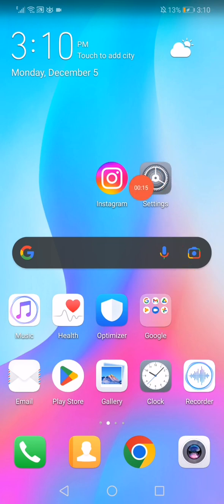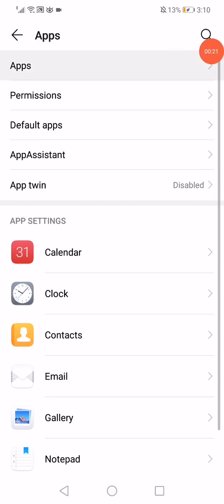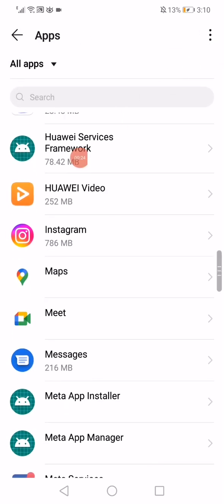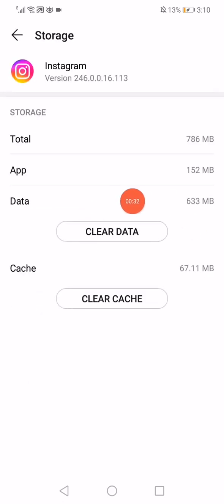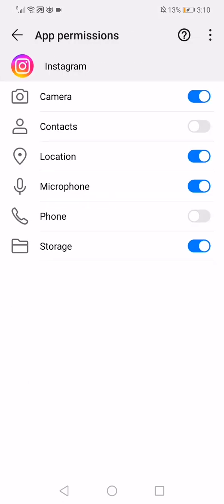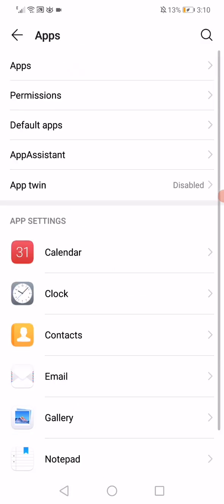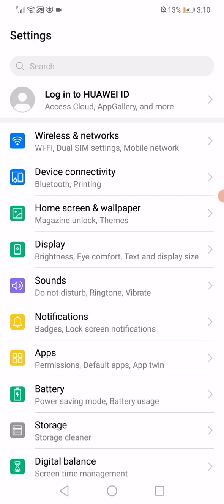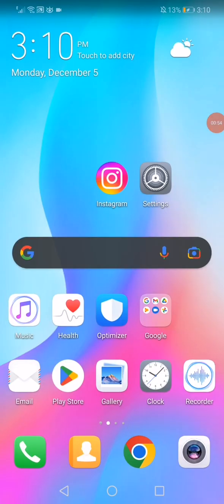How To Fix Instagram Sorry We Couldn't Update Your Profile Picture